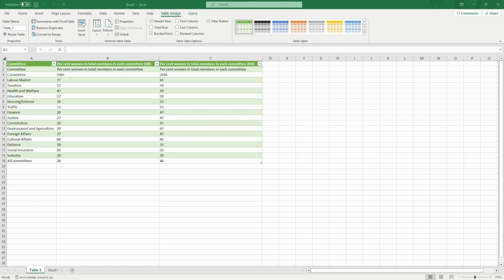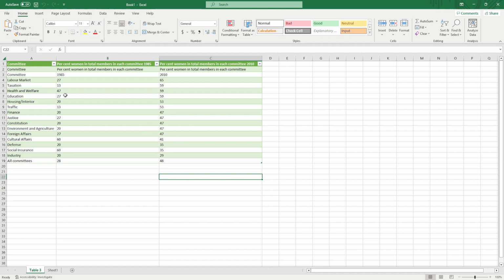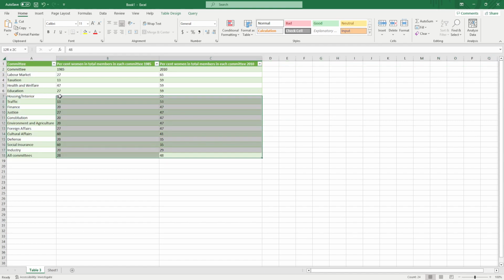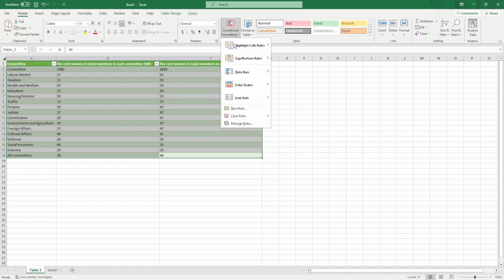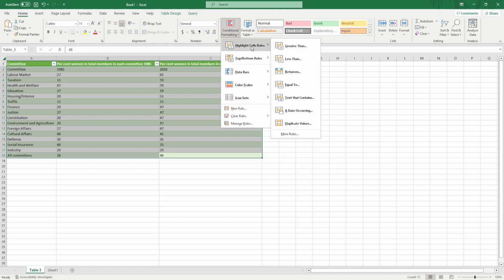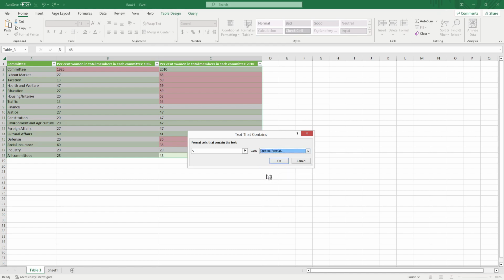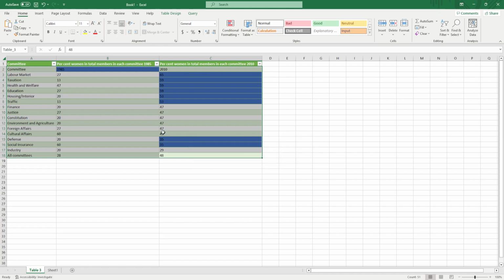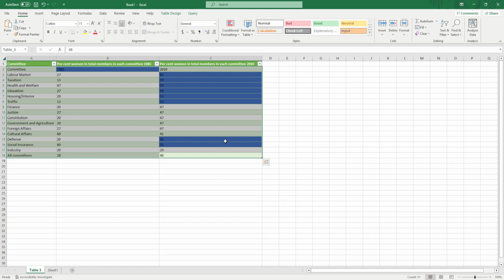Excel Explained: How do I apply conditional formatting in Excel?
In this step-by-step tutorial, I demonstrate Microsoft Excel: How to apply conditional formatting in Excel. I am using Microsoft Excel for Windows Microsoft 365.

This script was developed by ChatGPT from OpenAI. Here is the entire script they produced for me. I only made minor changes to make it flow a little better.

Presenter: "Hey there, Excel enthusiasts! Today, we have a very useful topic to discuss: conditional formatting in Excel. If you've ever wondered how to make your data stand out based on certain conditions, you're in the right place. So, let's dive right in!"

Presenter (Voiceover): "Conditional formatting is a powerful feature in Excel that allows you to highlight cells or ranges based on specific criteria. It's perfect for visually analyzing data and drawing attention to important insights. So, here's how you can apply conditional formatting in Excel."

[Step 1: Select the data]

Presenter (Voiceover): "First, you need to select the data range that you want to apply conditional formatting to. This could be a single cell, a column, or even the entire worksheet. Just make sure you've got the right range selected."

[Screen recording: Presenter selecting data range]

[Step 2: Access conditional formatting options]

Presenter (Voiceover): "Next, head over to the 'Home' tab on the Excel ribbon. Look for the 'Conditional Formatting' button, which is usually located in the 'Styles' or 'Font' group. Give it a click, and a drop-down menu will appear."

Presenter (Voiceover): "In the conditional formatting menu, you'll find various pre-defined rules and formatting options. These rules determine how Excel will evaluate your data and apply formatting based on the conditions you set. Let's say we want to highlight any cells that contain values greater than a certain number.

Presenter (Voiceover): "Once you've chosen a rule, a dialog box will appear where you can define the conditions and formatting. Enter the desired threshold value, choose the formatting style you want, and click 'OK' to apply the rule."

Presenter (Voiceover): "Now, check out the magic of conditional formatting! Excel will automatically apply the chosen formatting to any cells that meet the specified conditions. This helps you quickly identify patterns, trends, or outliers within your data."

Presenter: "And there you have it! You've successfully applied conditional formatting in Excel. Remember, this feature is incredibly versatile, allowing you to apply formatting based on formulas, data bars, color scales, and even icon sets. So, feel free to explore and experiment with different options to make your data visually appealing and easy to interpret."

Presenter: "That wraps up our tutorial on conditional formatting in Excel. I hope you found it helpful and that it brings a splash of visual excitement to your data analysis. Don't forget to like this video, subscribe to our channel for more Excel tips and tricks, and let us know in the comments if you have any questions or specific topics you'd like us to cover next. Until then, happy formatting!"